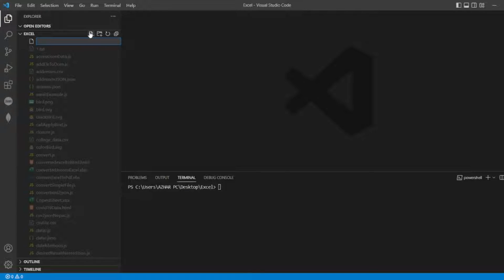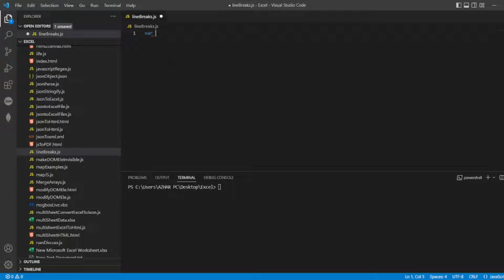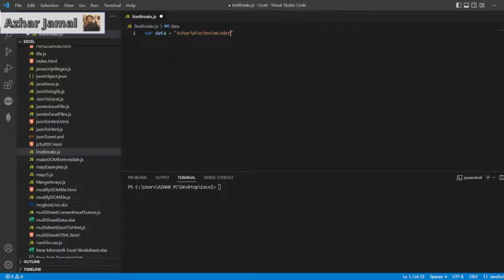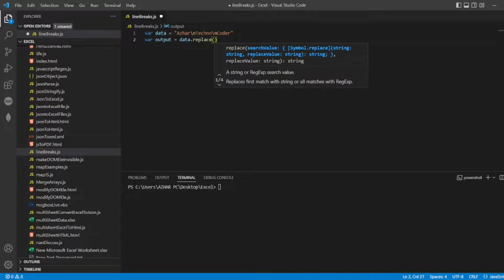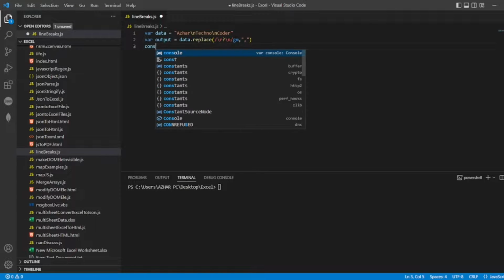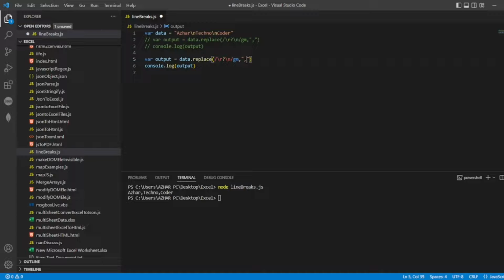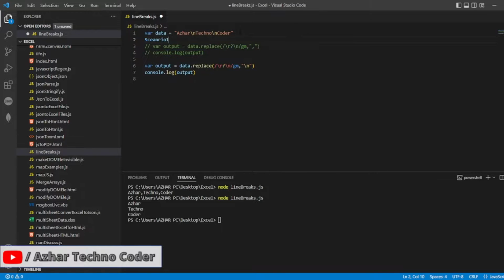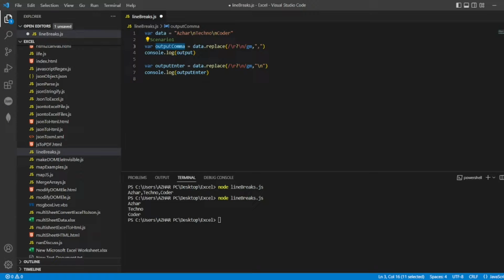how to replace line break in JavaScript with regular expression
Code:
var data = "Azhar\nTechno\nCoder"
//Scenario1
var outputComma = data.replace(/\r?\n/gm,",")
console.log(outputComma)
//Scenario2
var outputEnter = data.replace(/\r?\n/gm,"\n")
console.log(outputEnter)

Chapters:
0:00 - Introduction to the video
0:23 - Procedure to replace line break in JavaScript with regular expression
3:09 - End Tags and subscription to the channel